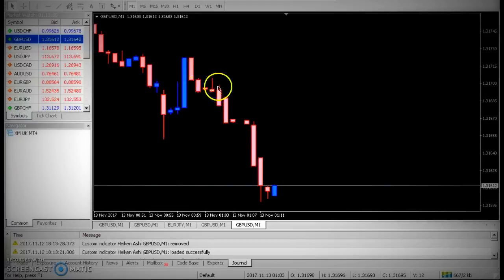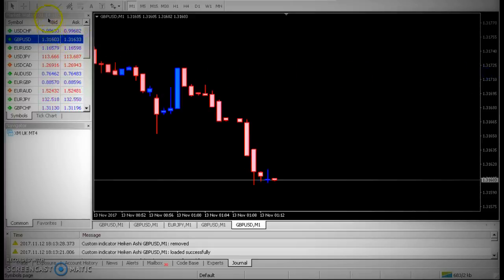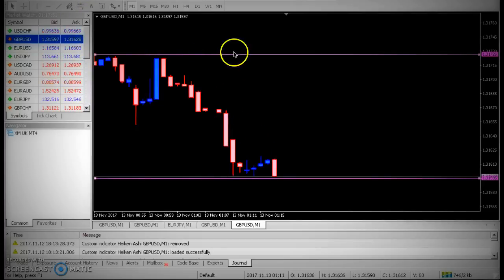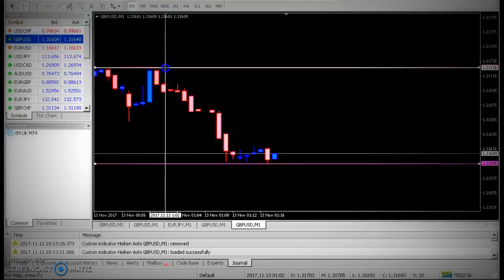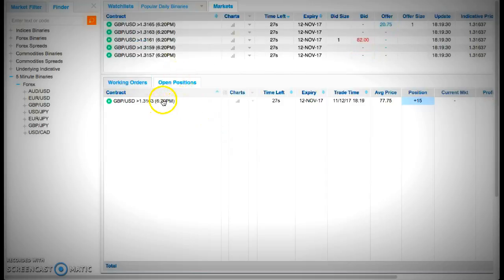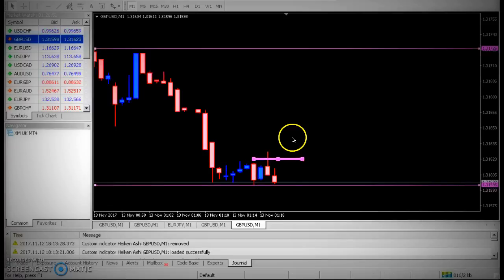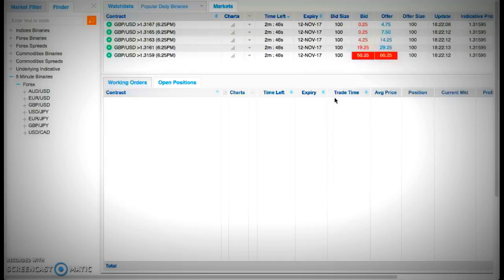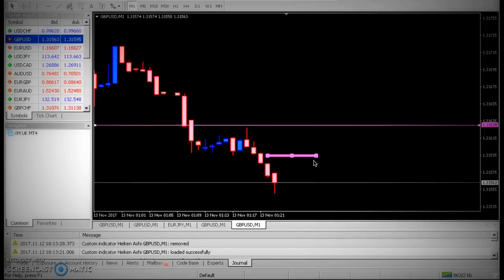Training Series: Introduction To Price Action - [ Part 2 ]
Mark Fuller

[ SEO ]

NADEX
Binary Options
Binaries
Financial Markets
Trading